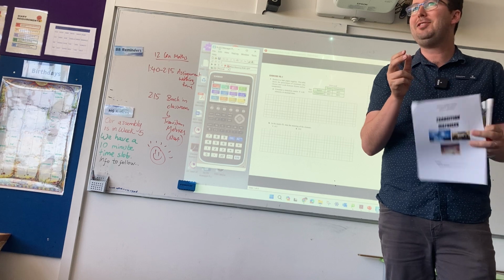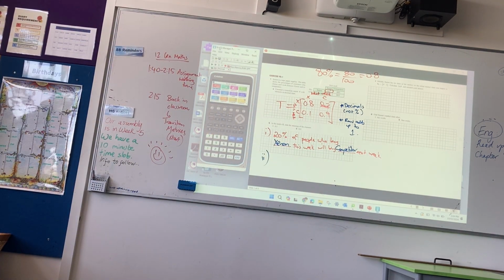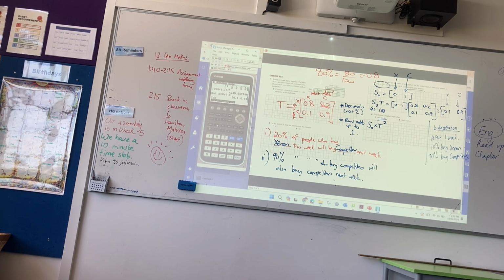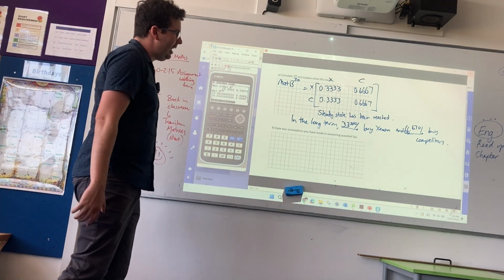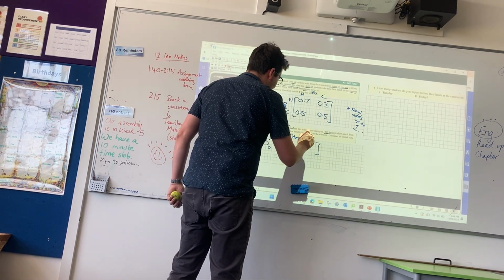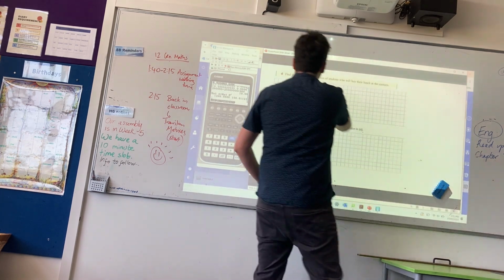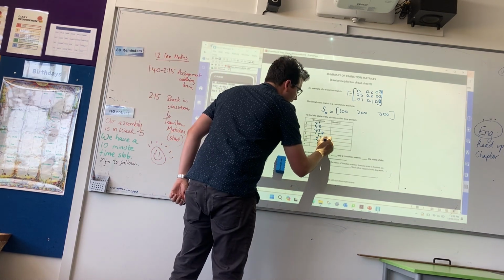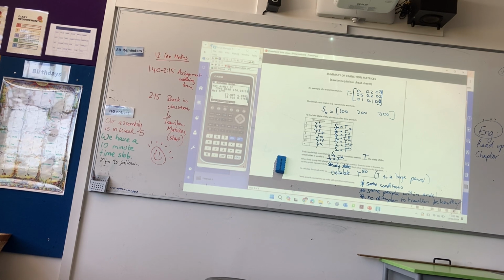Transition matrices - stage 2 General mathematics